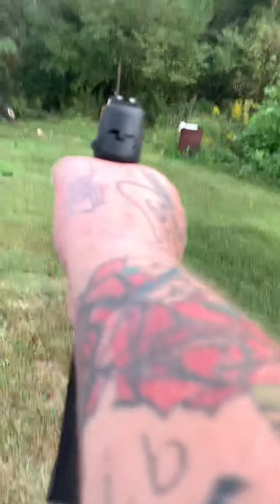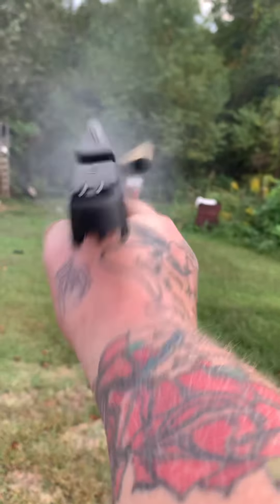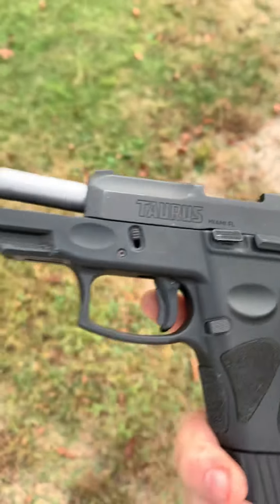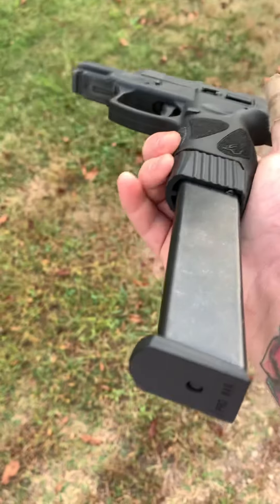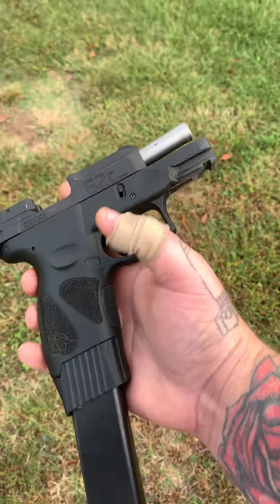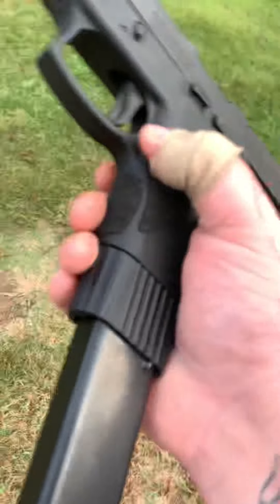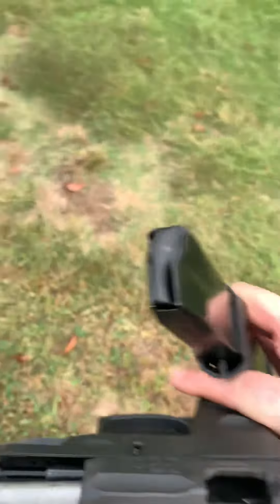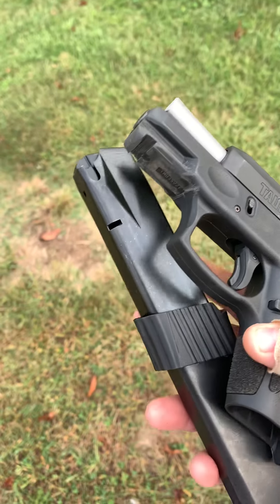32 rd mag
Shooting the 32 rd mag from pro mags it’s good for about 25 shots or so Keep toon and watch for more going to have a lot more coming